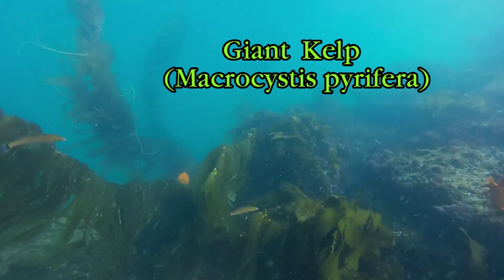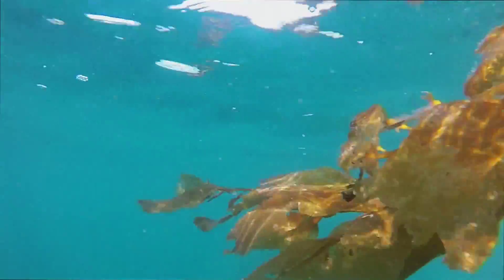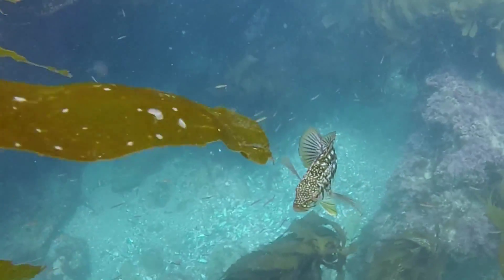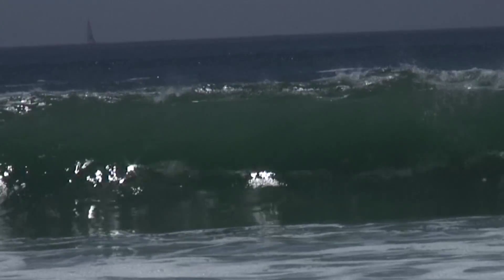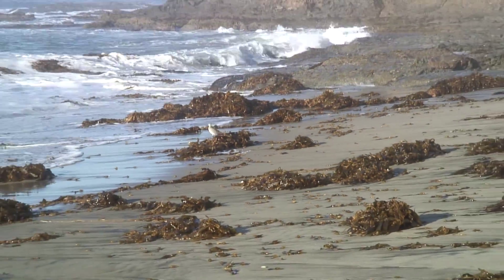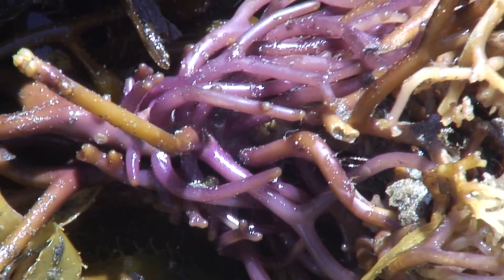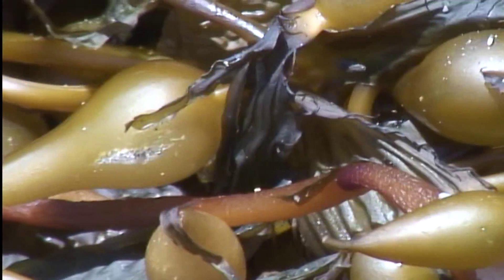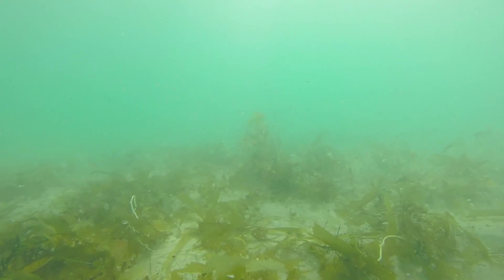Laguna Beach Giant Kelp Life Cycle 2014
Summer Giant Kelp beds at Shaw's Cove, Laguna Beach.  Return of the kelp forest and then uprooting by recent Baja California hurricane heavy surf.